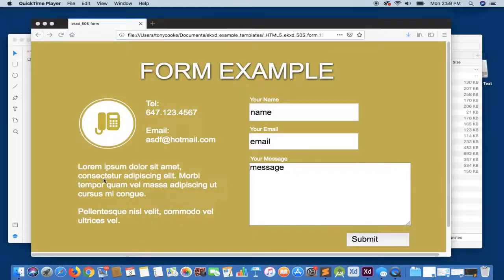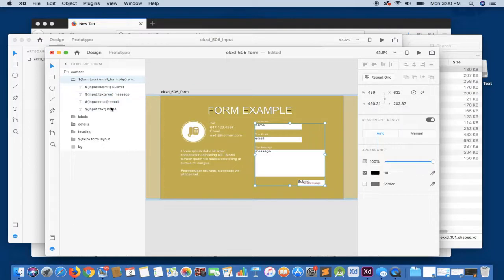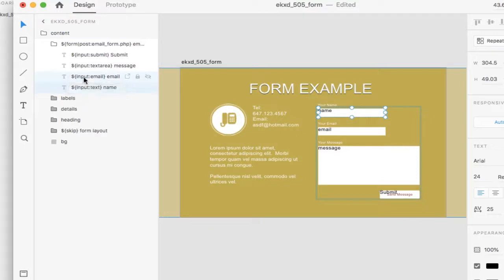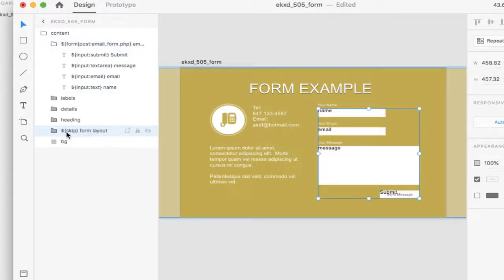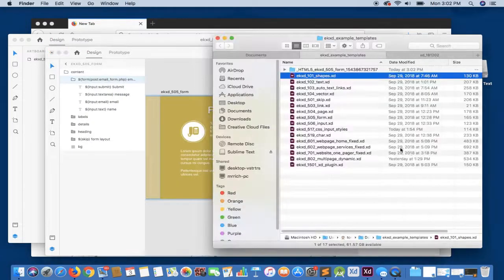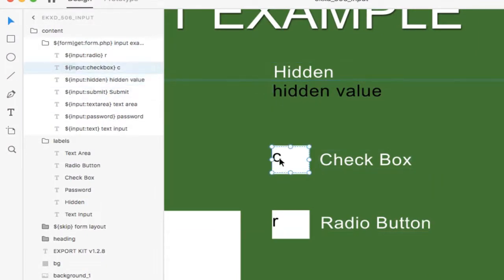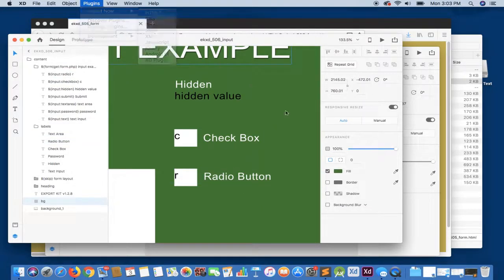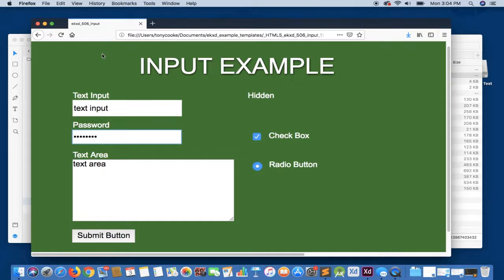Adobe XD to HTML Web Form and Input Elements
Create a custom HTML and CSS Web Form using Adobe XD and Export Kit.  Support for custom input elements, form types and actions.  Full tutorial